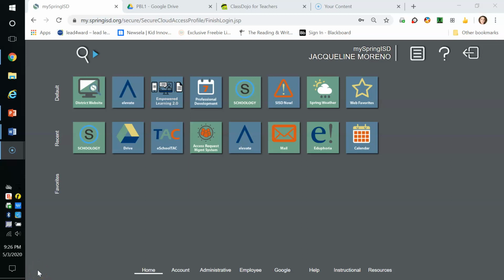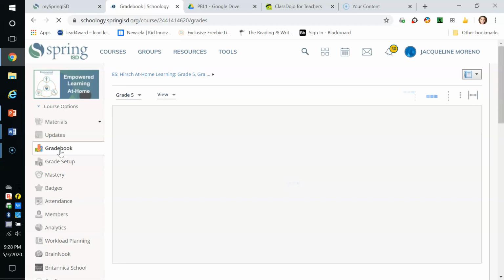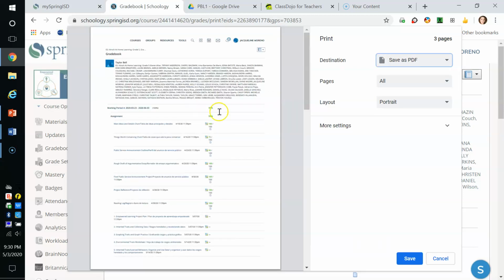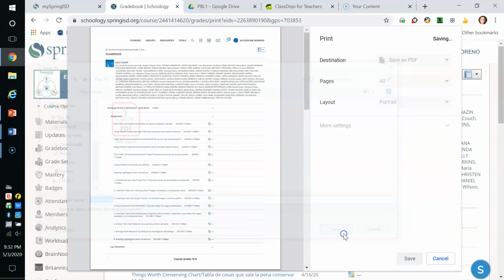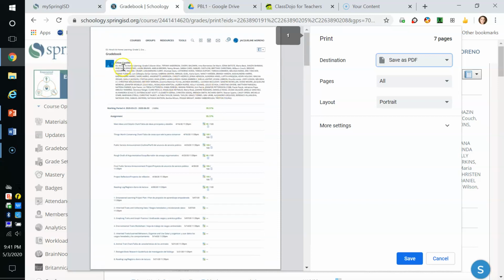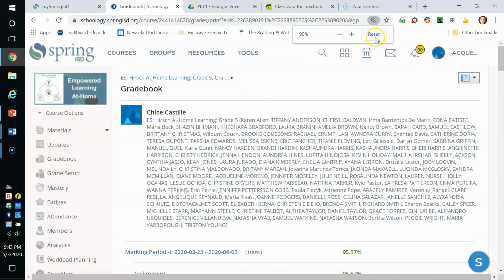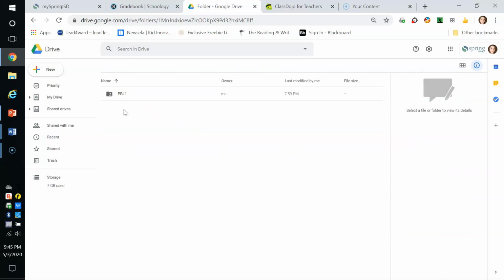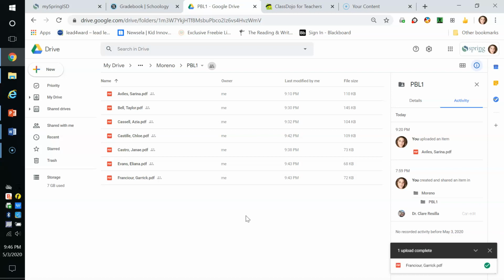Saving Grade Reports